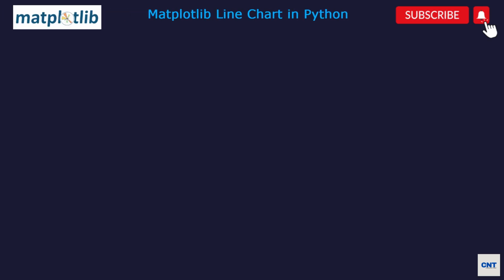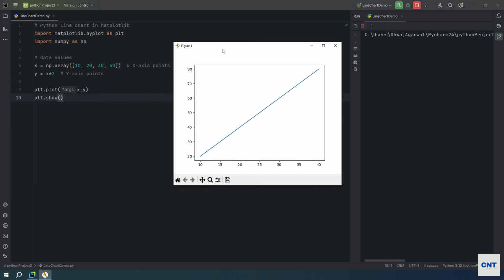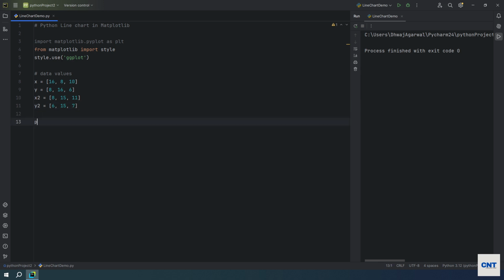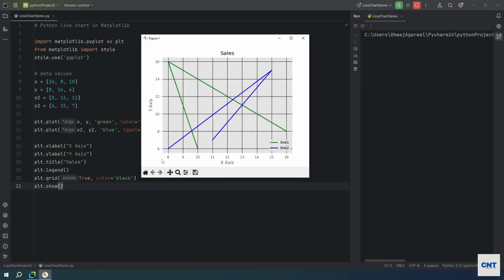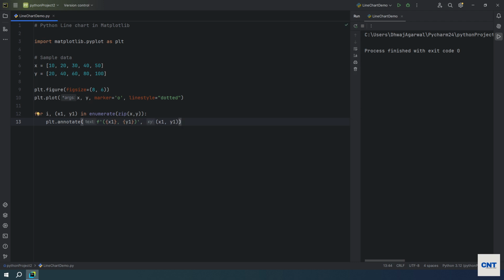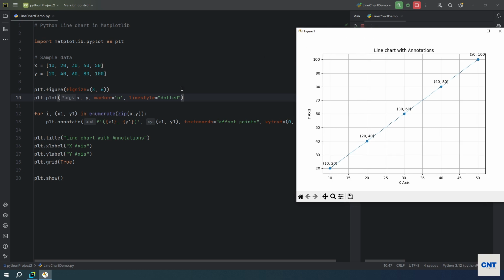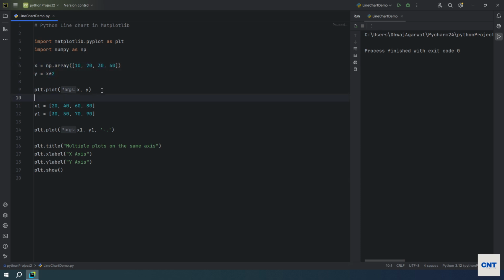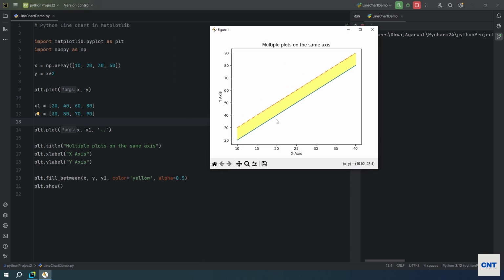Line Chart in Python | Line Plot with Matplotlib | Data Visualization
In this video, we will learn what types of Line charts are there in metplotlib and how Line Plot can be implemented in Python.